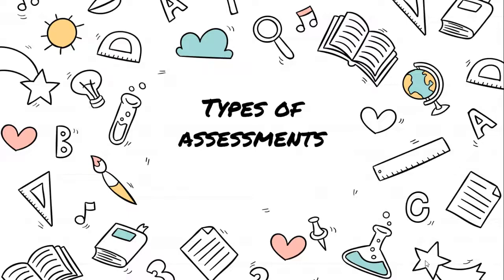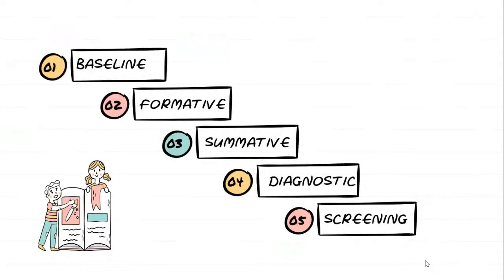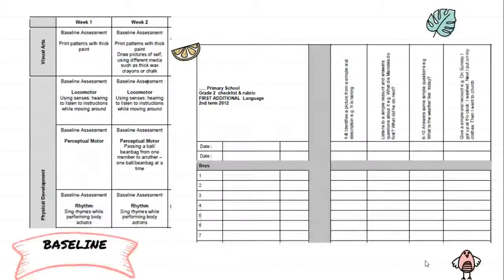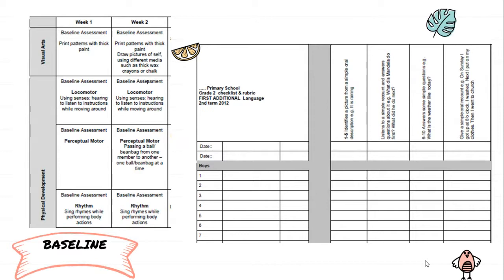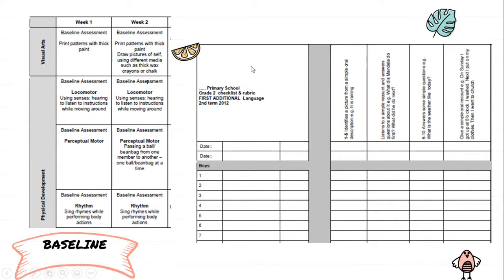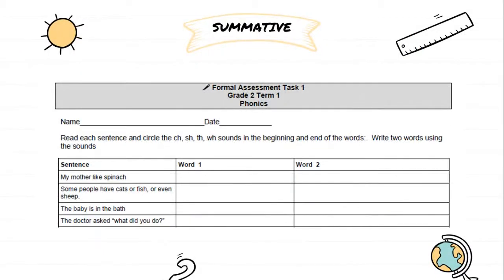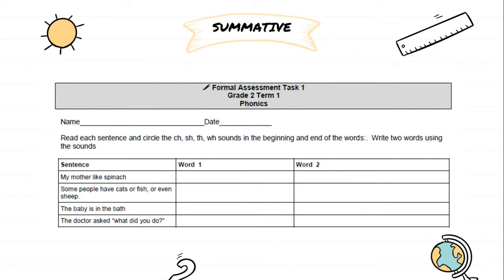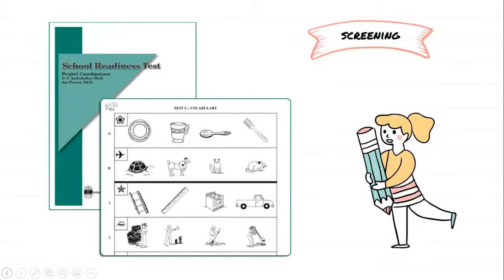AFPC LU 1 LO4 Types of assessment